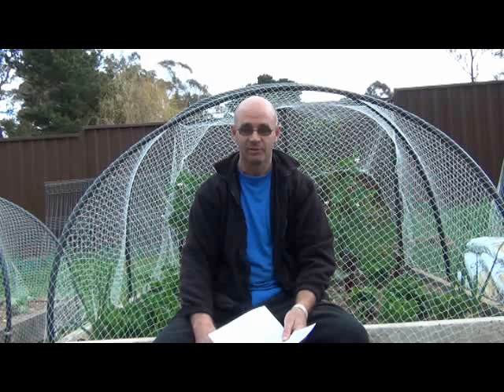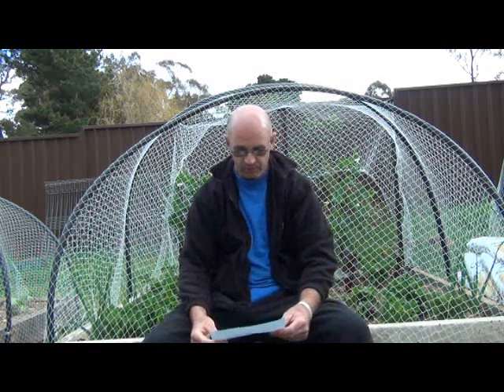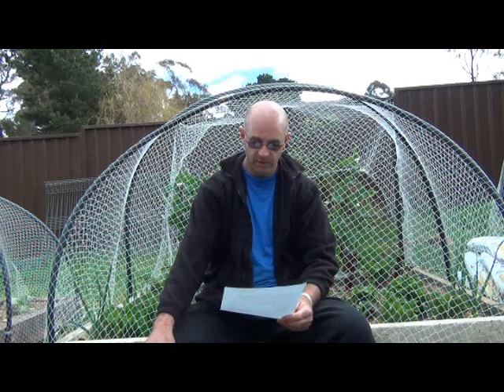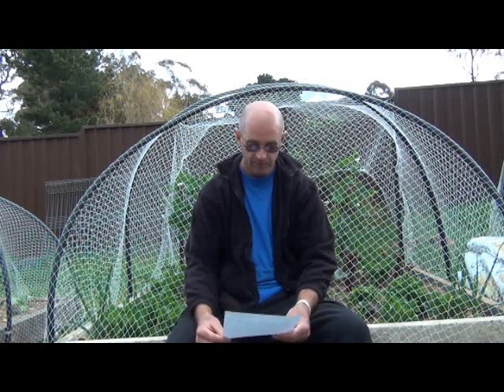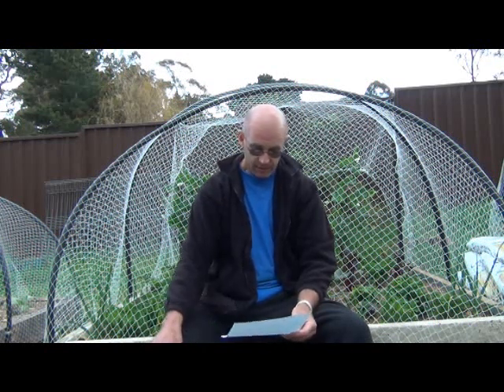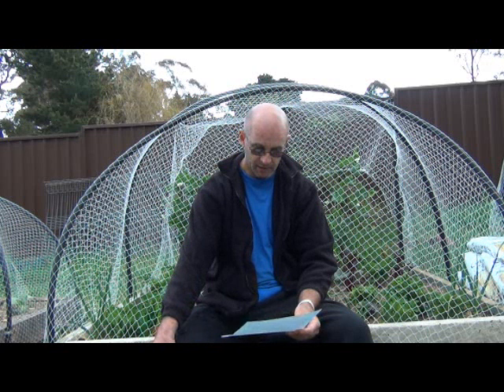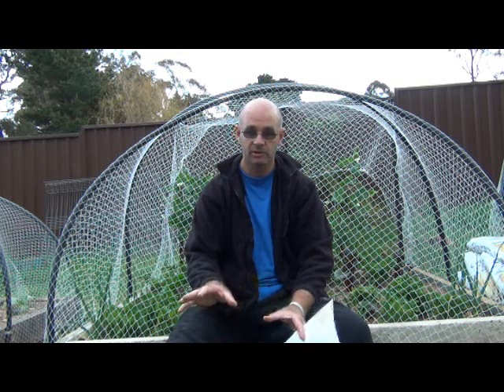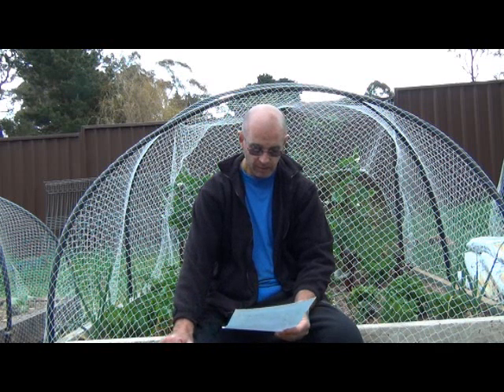Worm Farm Questions and Answers.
I had some questions from various peolpe about worms and worm farms so I have answerd them here.

See my other worm farm videos here

1. For the past 4 or 5 days I've had little bugs in there i dont know what they are but they look on first glance like tiny white eggs but up close you can see them moveing i also found a maggot in there, will this be a problem for the worm farm? if so do you have any ideas of getting rid of them

2. I've just set up my first worm farm today and was wondering how long the worm castings last when harvested, do they go bad if left a while or can they be stored for as long as you want?

3. Why do you need worm farms? What do you guys use it for?

4.Other videos that I have watched have put newspaper in it with the food scraps- do you know why? does it matter? Also some people have suggested putting air holes in the container with the food scraps/worms (along the side) - is that necessary?

5. Are there any plants that don't like worm tea?

6.When I come to making my worm farm can I just transfer worms from my garden compost bin straight into the 2nd bottom box together with some of the compost they are already living in ?

7. Where can I get those containers online?